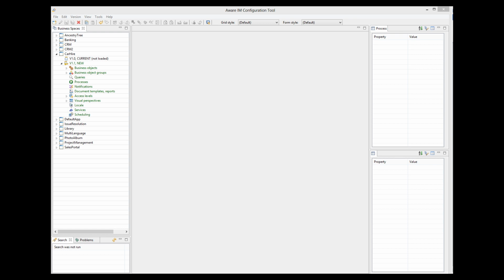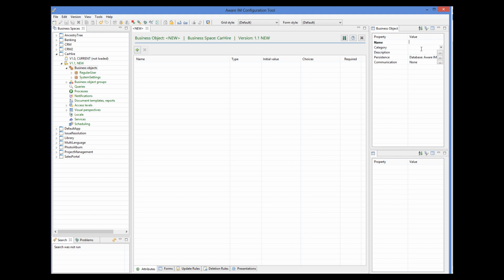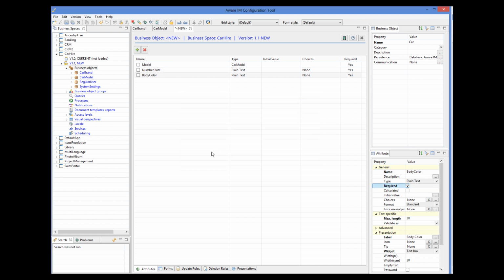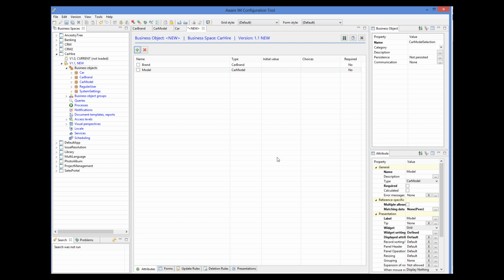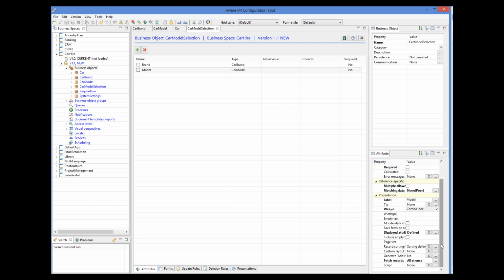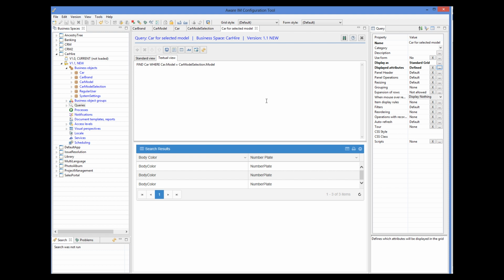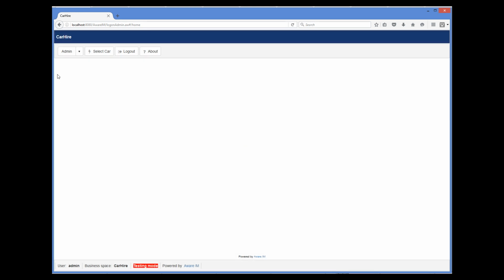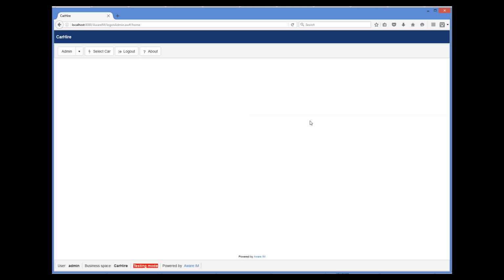Implementing cascading drop downs in Aware IM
Create powerful web database applications quickly. This video tutorial explains how to create cascading drop downs in Aware IM